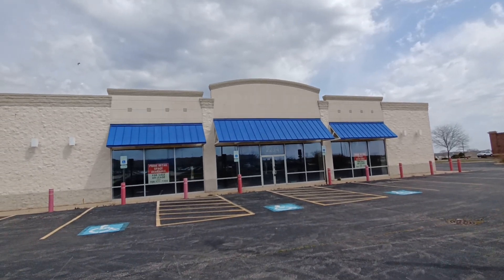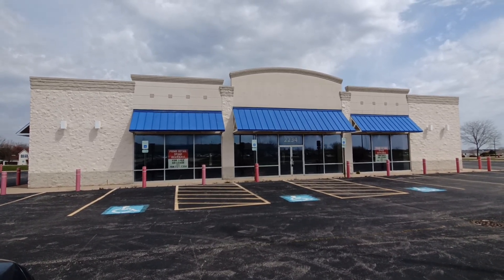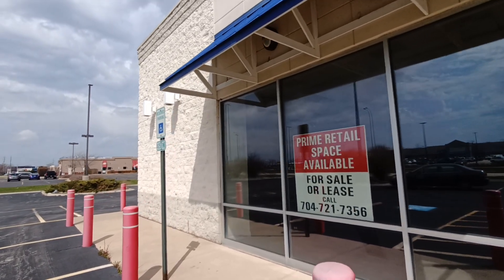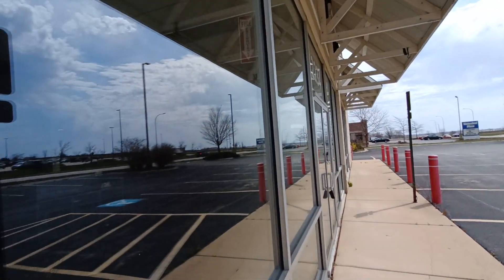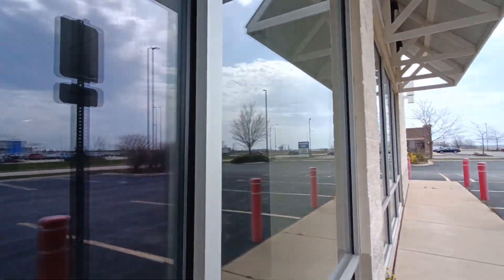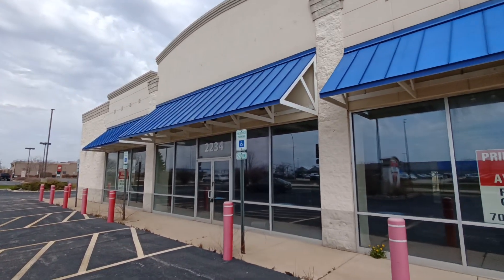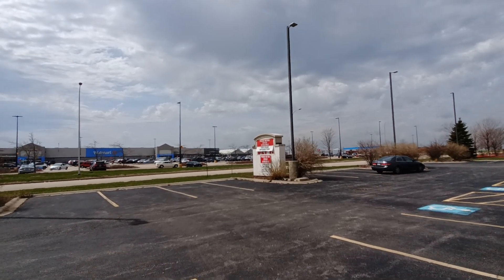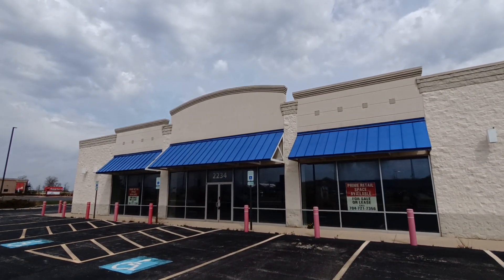ABANDONED!!!!! Shoe Dept. Belvidere IL